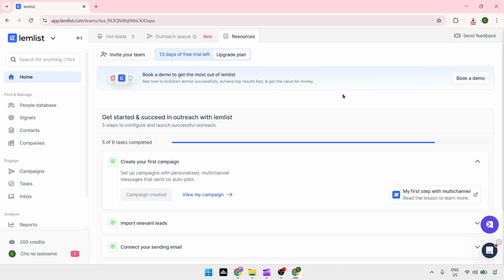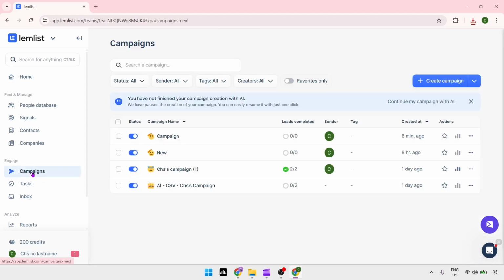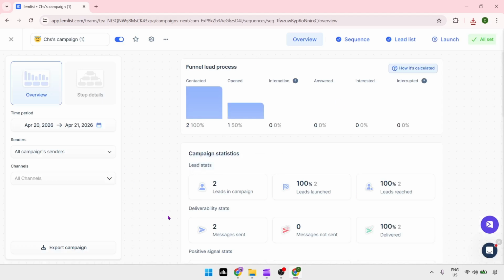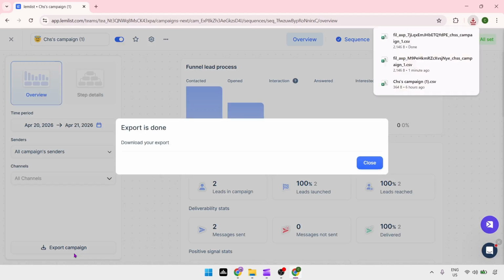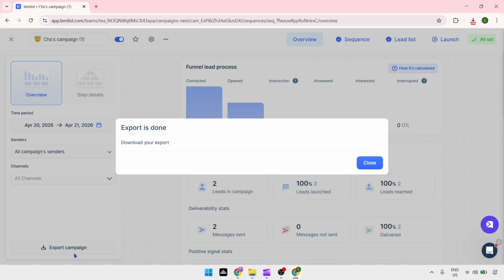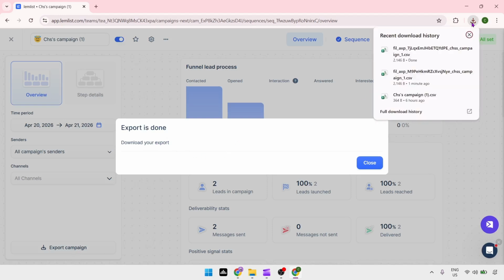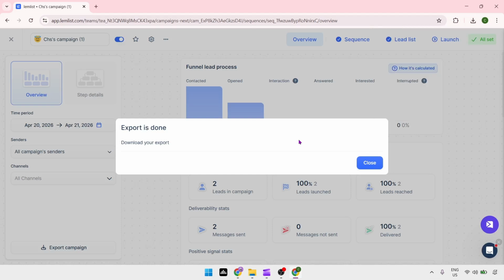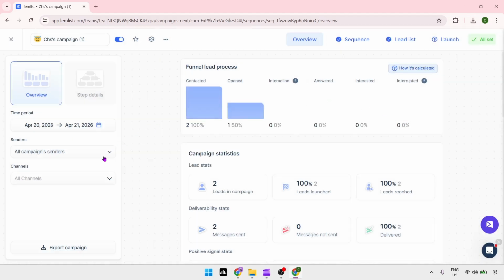How To Export Campaign Statistics Using Lemlist (Full Guide)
Learn exactly how to pull your data out of Lemlist to analyze your cold email performance. This tutorial covers the entire process of locating your reports and downloading your metrics for better lead management.

In this video, you will learn:
- How to access the reports dashboard in Lemlist
- The exact steps to export campaign statistics to CSV
- How to filter data before exporting for better precision
- Tips for organizing your exported cold email metrics